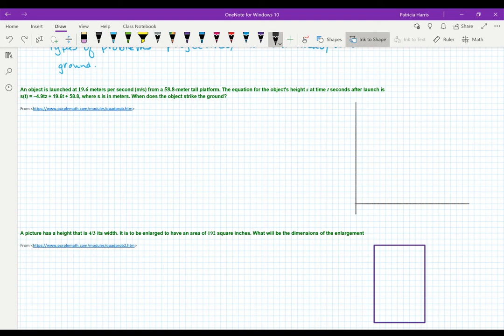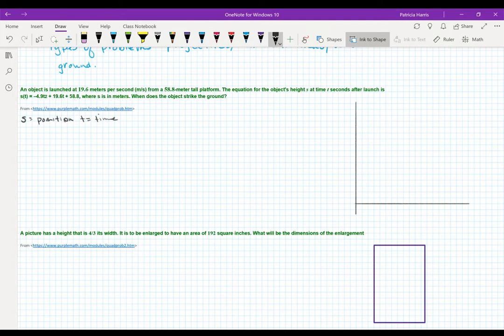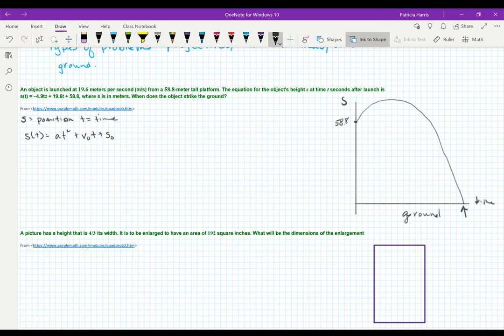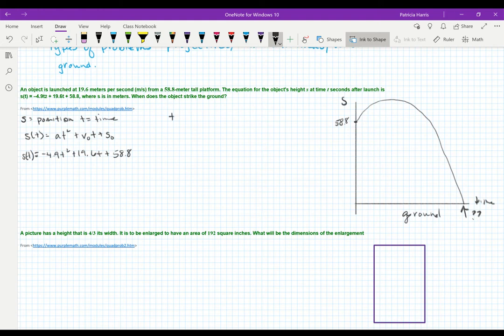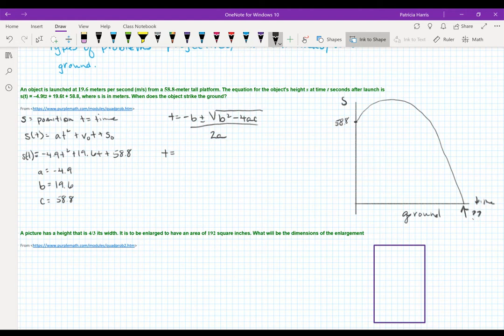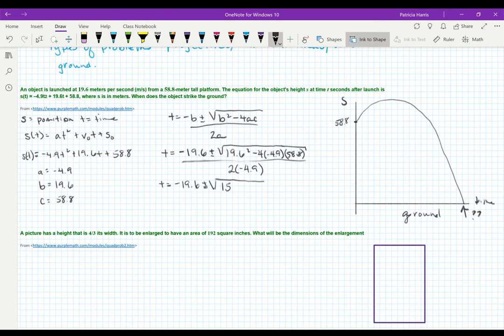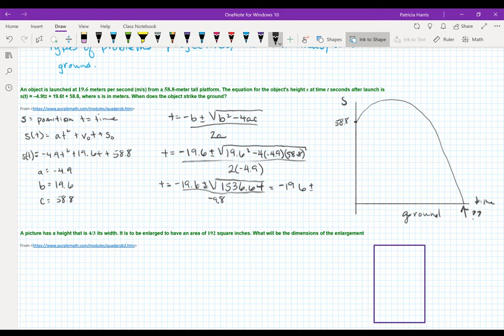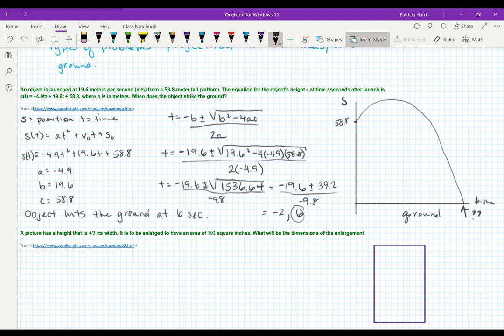Quadratic Modeling - Projectile Motion